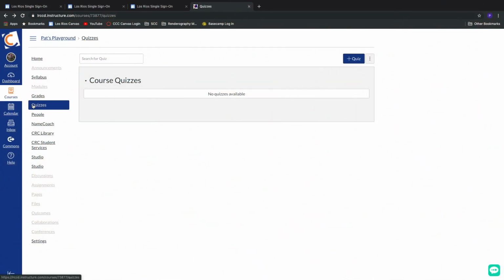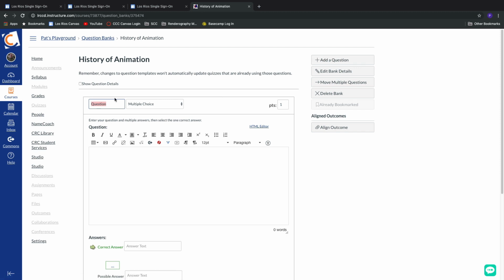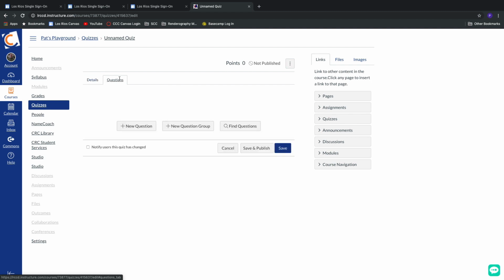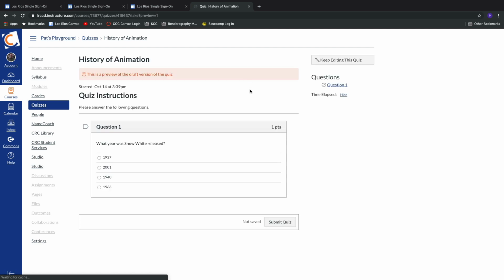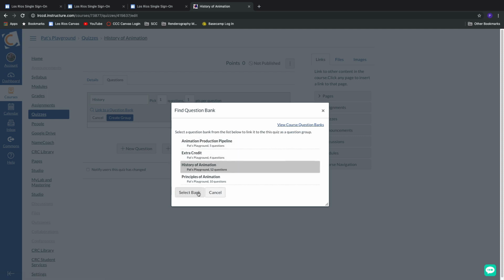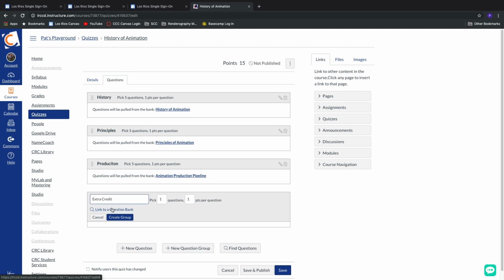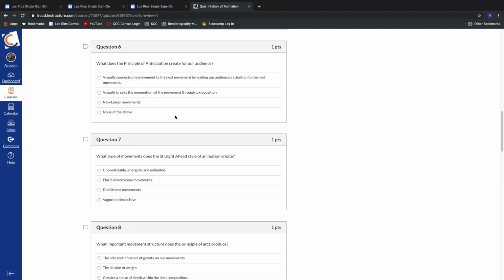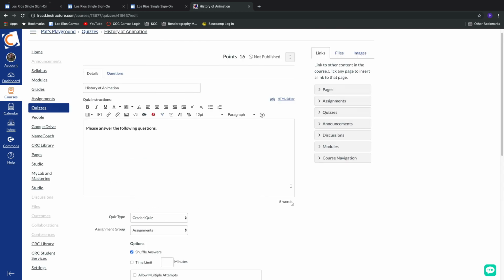Questions Banks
This video explores how to use questions banks in Canvas to help you quickly populate your quizzes with questions.